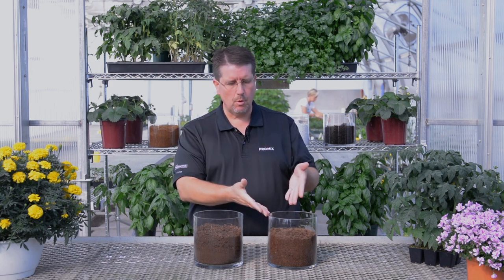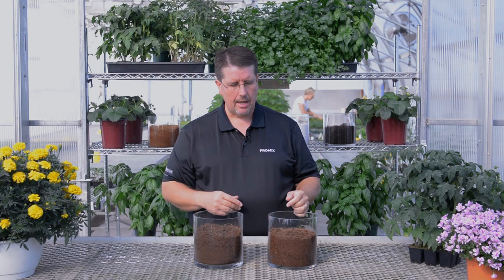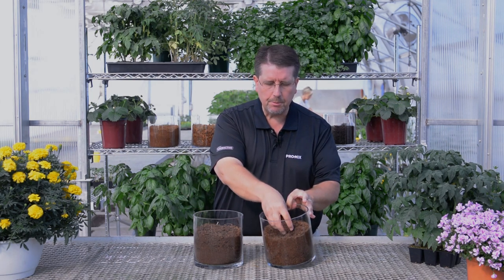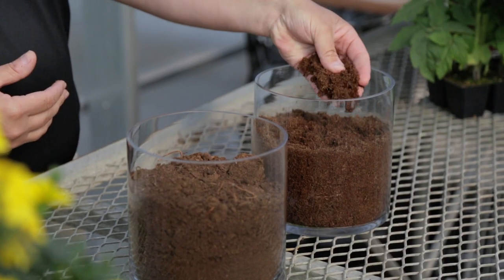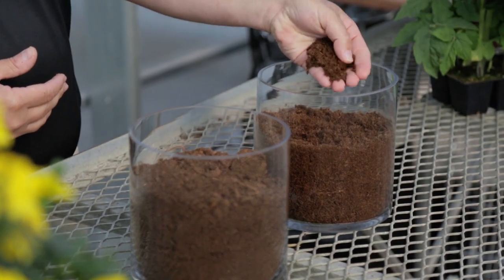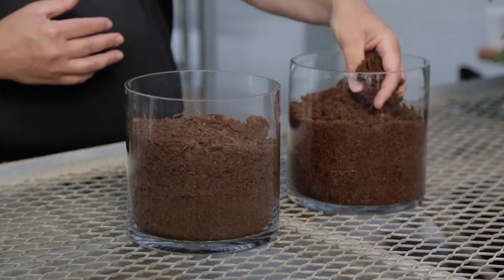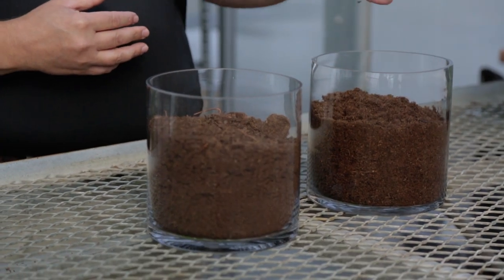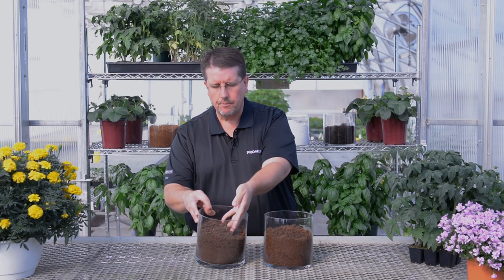PRO-MIX Growing Media Components Explained: Sphagnum Peat Moss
Horticulture Specialist Troy Buechel talks about the sphagnum peat moss ingredient included in our professional line of growing media and also in our retail product line and its benefit for your crops.